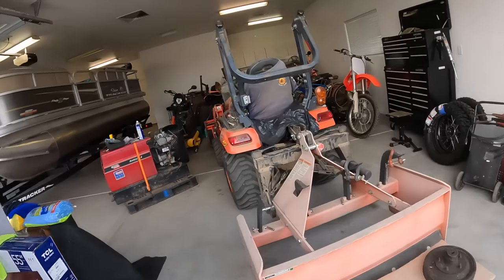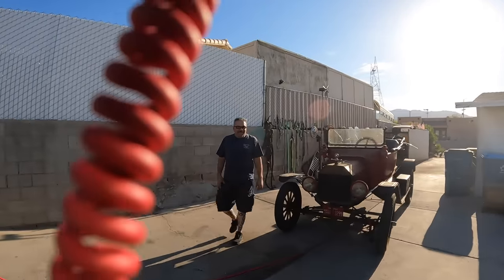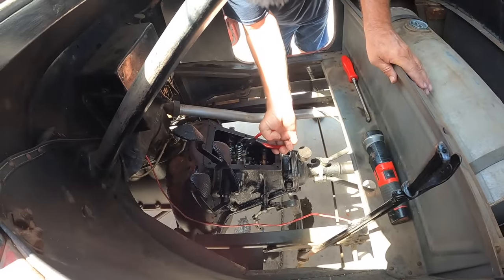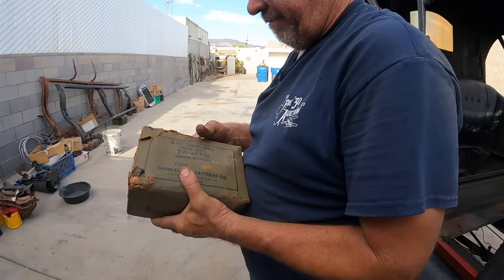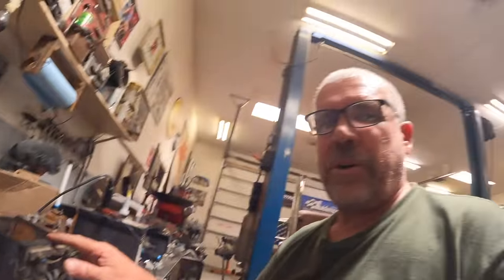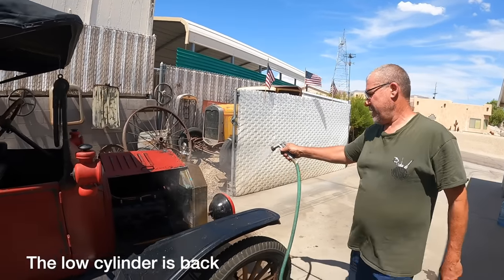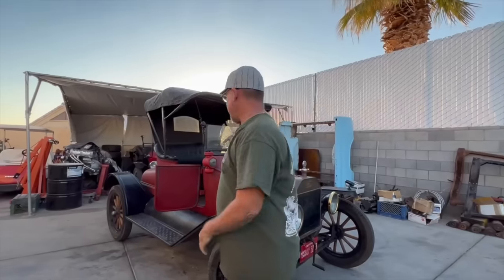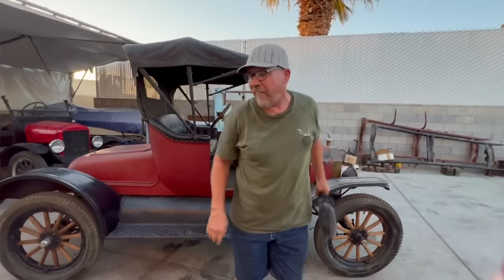Can I Get This Model T to Run after 50 Years?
@MerlinsOldSchoolGarage is at it again with a facebook marketplace gem find. This Model T has not ran since the 1970's! Will he be able to get this 1915 T back out on the open road?